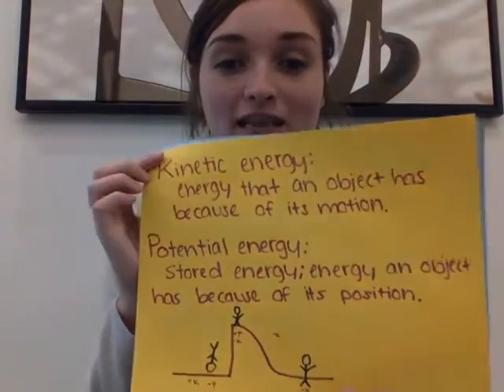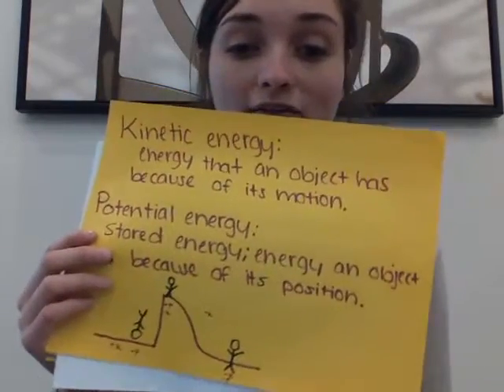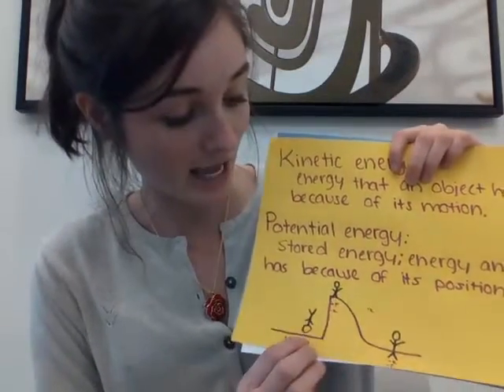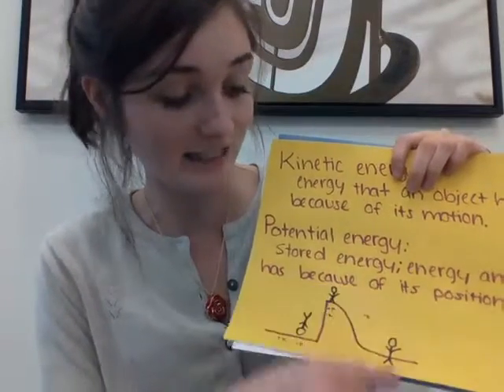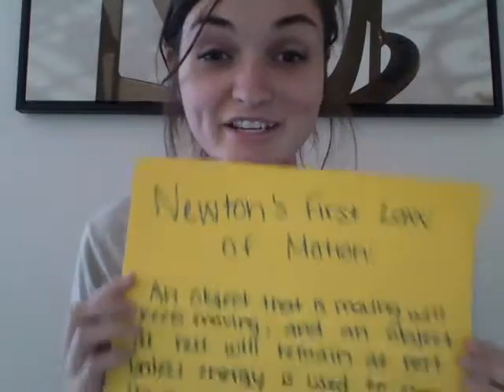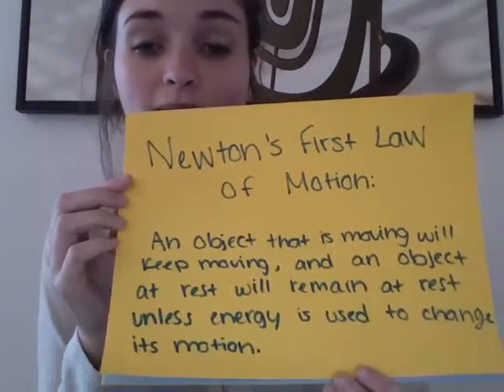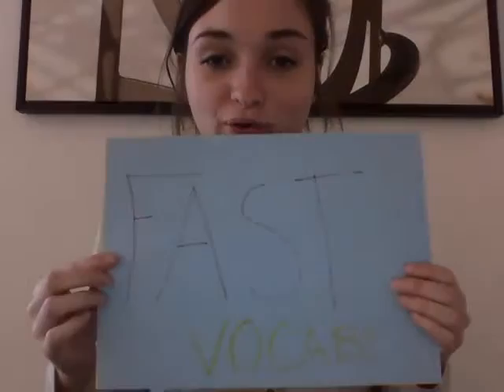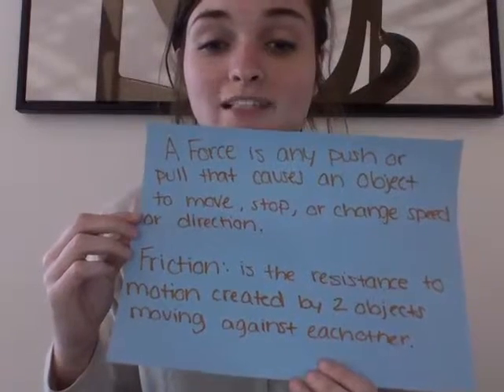SOL 4.2 Energy, Motion, and Force